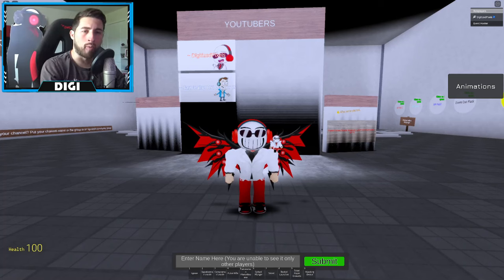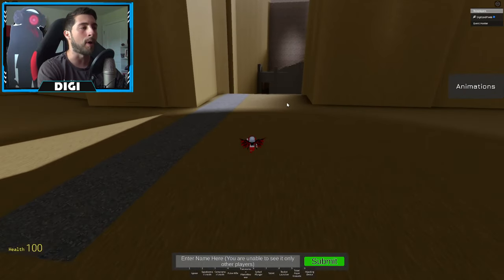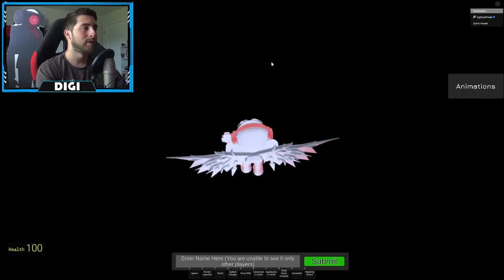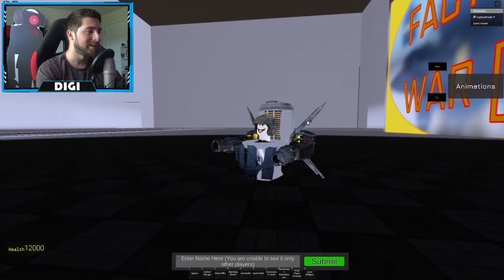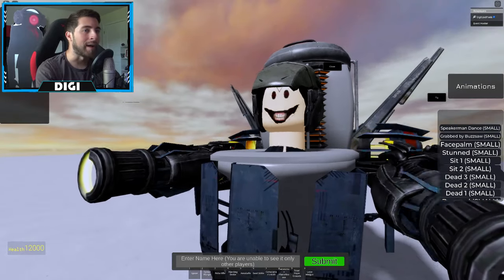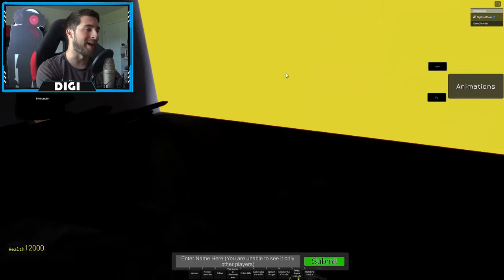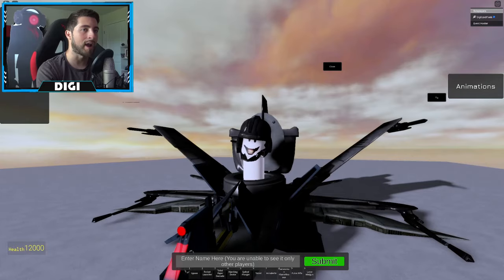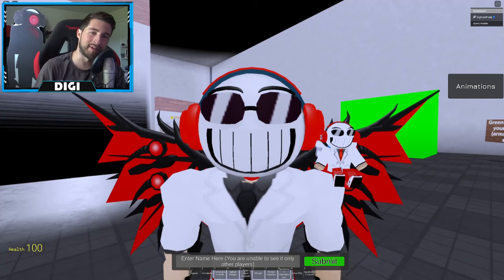How to get FACTIONS WAR P1 BADGE + ASTRO MORPHS in SKIBIDI TOILET ROLEPLAY (VP) - Roblox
I'll be showing you guys how to get FACTIONS WAR P1 BADGE + ASTRO MORPHS in SKIBIDI TOILET ROLEPLAY (VP)!